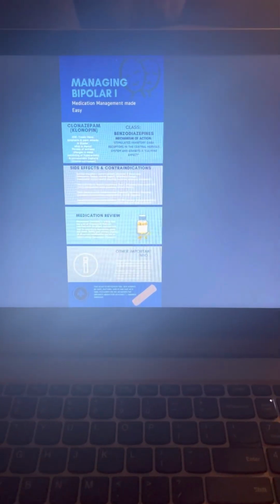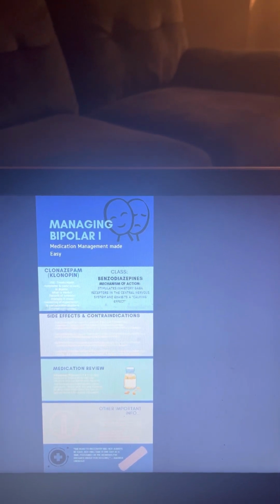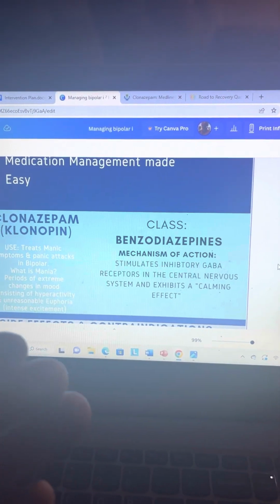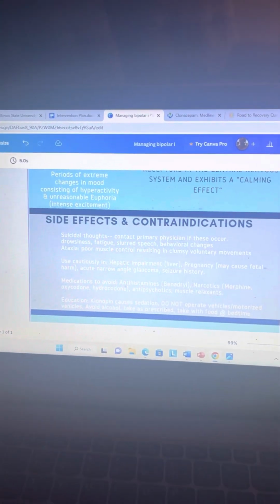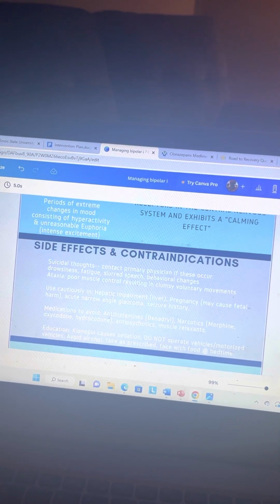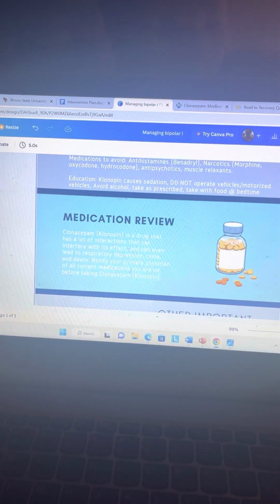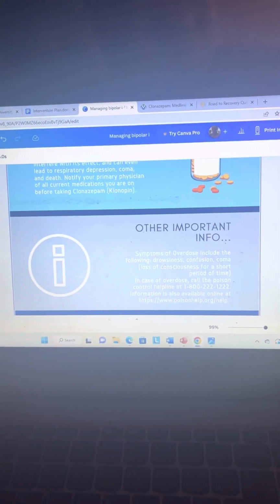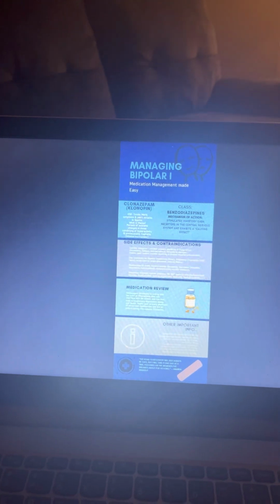Clonazepam (Klonopin) Brochure for pt. w/bipolar 1 (w/episodes of manic b/h)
Klonopin drug information critical to a clients treatment plan.